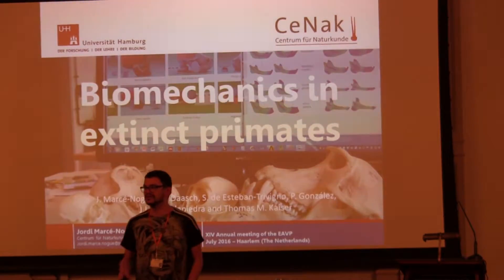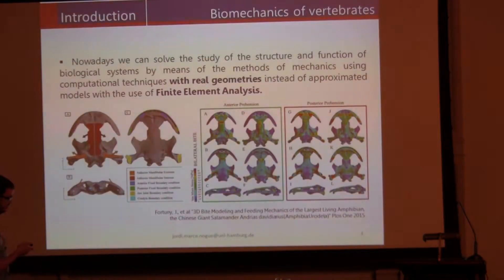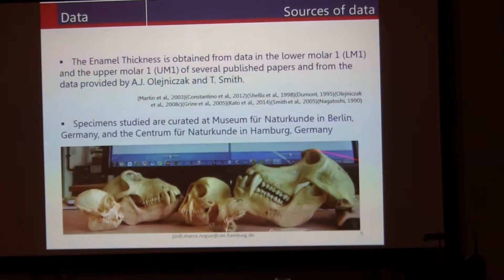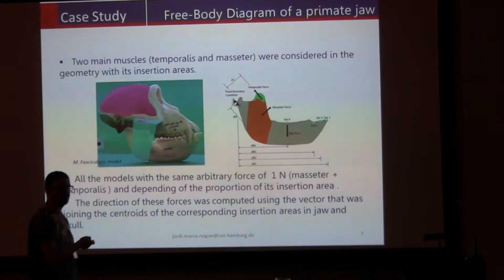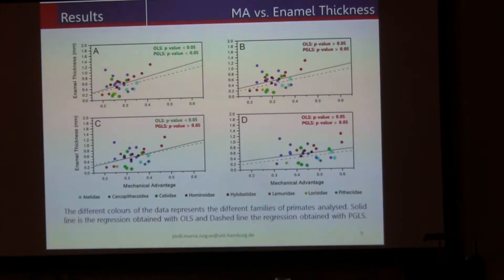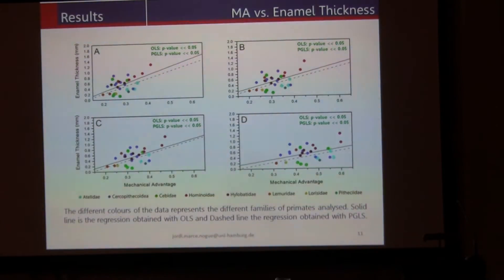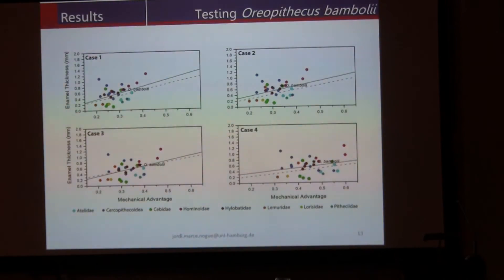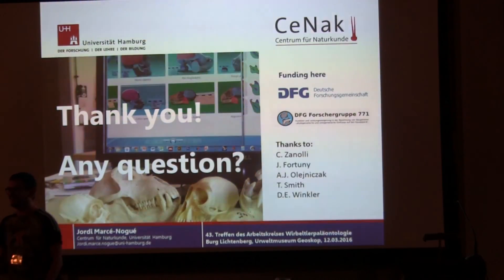BIOMECHANICS AS A PREDICTOR OF ENAMEL THICKNESS IN EXTINCT PRIMATES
by Jordi Marcé-Nogué
Recorded at XIV Annual Meeting of the European Association of Vertebrate Palaeontologists, Teylers Museum, Haarlem, Netherlands.